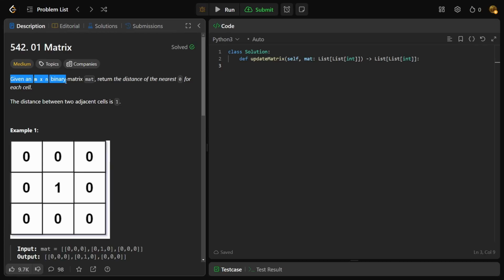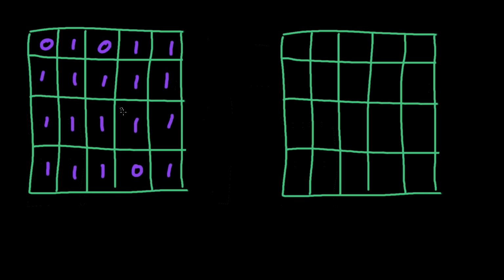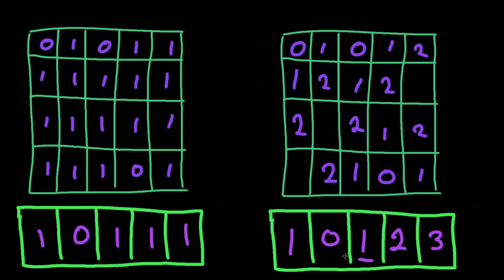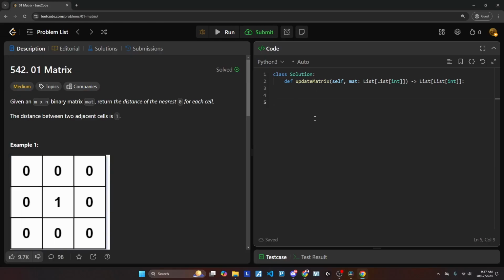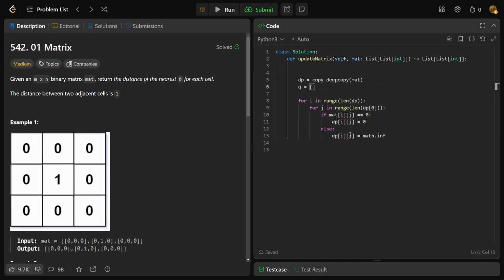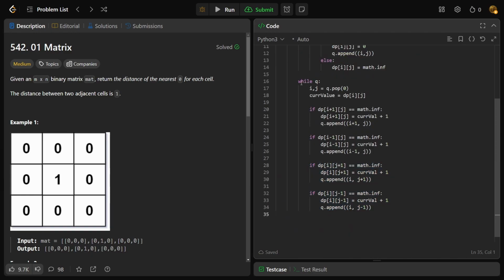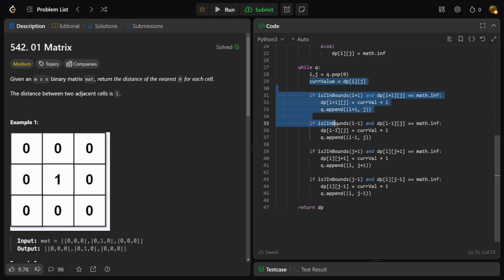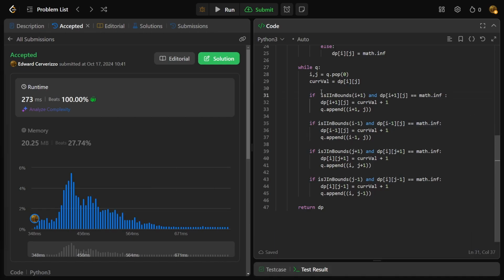01 Matrix - Python || Dynamic Programming Approach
0:00 - 0:07 Problem statement
0:07 - 0:45 Problem examples
0:45 - 2:51 A better example
2:51 - 6:01 Coding
6:01 - 6:65 Bonus: Short circuit evaluation
6:65 - 7:08 Runtime and conclusion